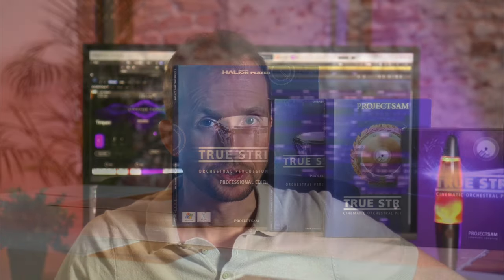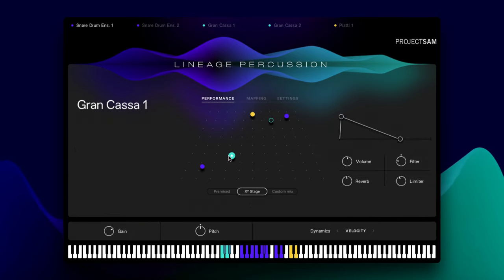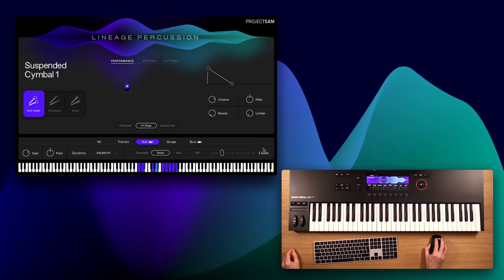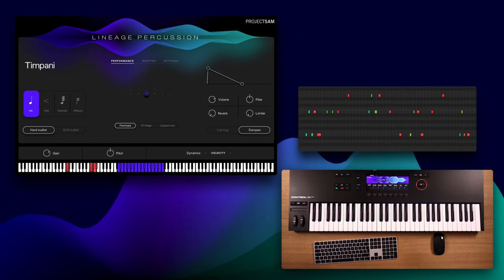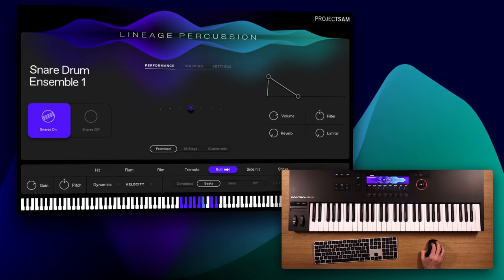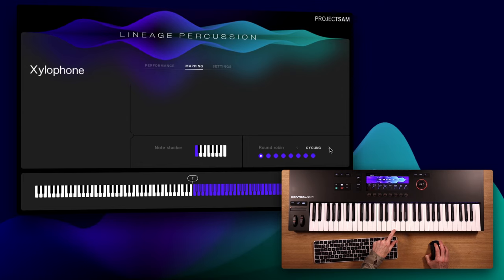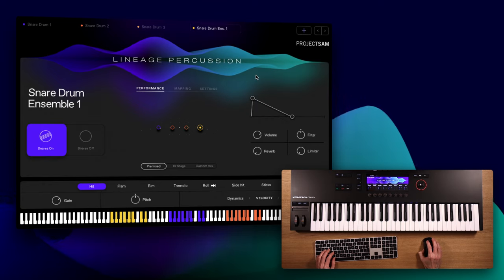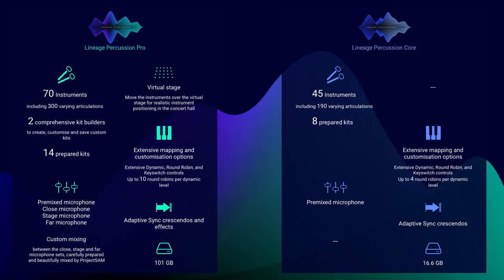Lineage Percussion - Full Official Walkthrough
Masterfully dynamic. Exquisitely detailed.

Maarten Spruijt of ProjectSAM takes you through Lineage Percussion – The last word in orchestral percussion libraries, with over 70 instruments plus kits, stage positioning, and full sampling depth.
ProjectSAM’s history with percussion goes back to 2003 when we released our highly regarded library, True Strike. For Lineage Percussion, we can now pour twenty years of experience into making the finest, most detailed and spirited percussion library, with truly modern technology and techniques.

Lineage Percussion features 100% new recordings and an engine that’s been rebuilt from the ground up. It’s our most ambitious library yet.

00:00 Intro
00:43 Short description
01:55 Kits
04:28 Adaptive Sync
06:49 Workflow & library structure
08:10 Previewing instruments
10:34 Switching and combining articulations
11:08 Soundsbar and mapping options
12:14 Dynamic expression and moving instrument through stage
13:13 Instrument sets
13:50 Round Robin settings
14:33 Switching mallets
15:09 Building a rhythm with single instruments
16:38 Building a kit using a kit builder
19:37 Lineage Percussion Pro & Core
20:14 Outro